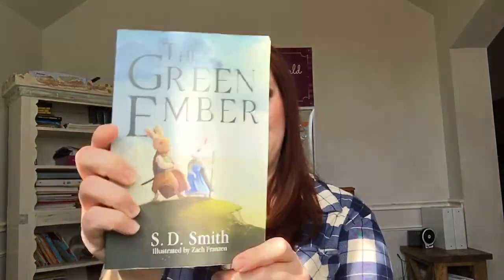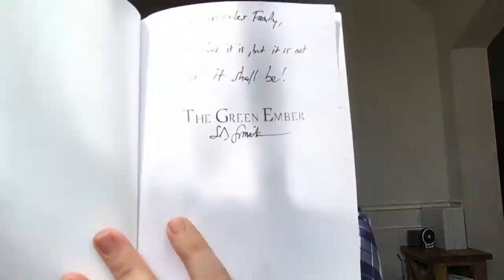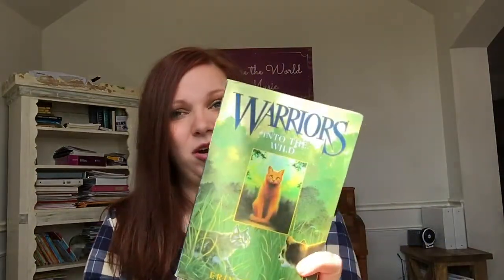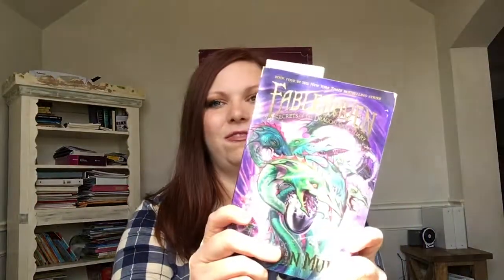February What We're Reading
We love reading in our family!  We read for fun, for learning, for time together, and so much more.  This video is all about what we are reading individually, as a family, and for school in the month of February.  What are you reading this month?

-Sarah